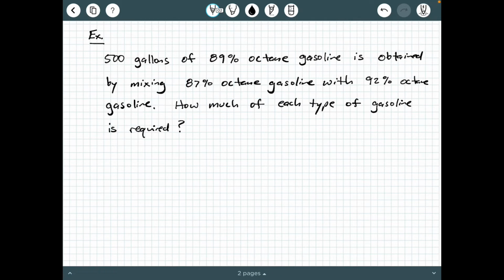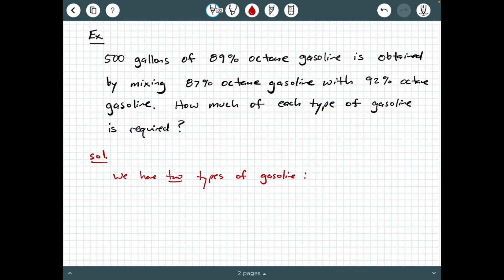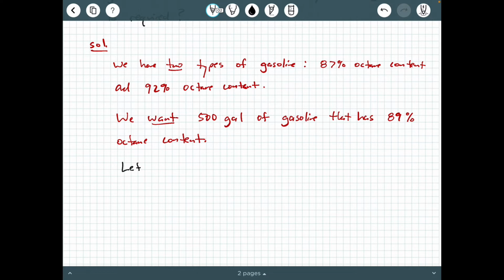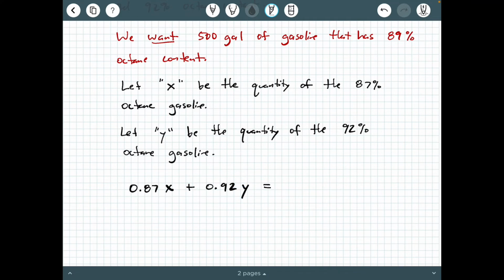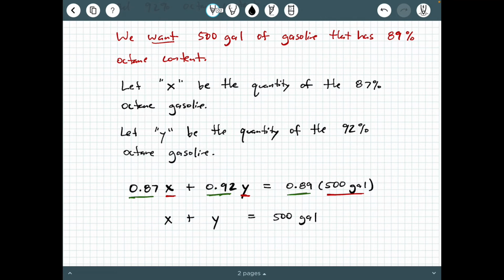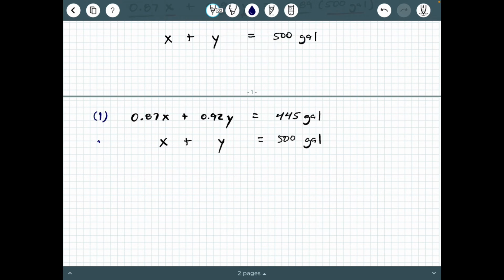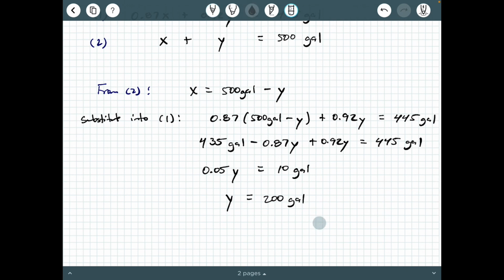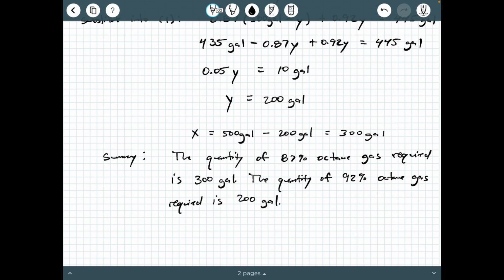Linear Algebra - Video 27: System of Equations Word Problem Example 2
In this video we explore an example of a word problem dealing with a system of equations.